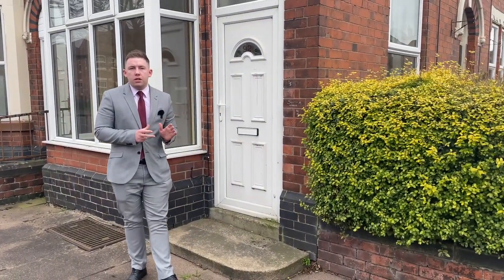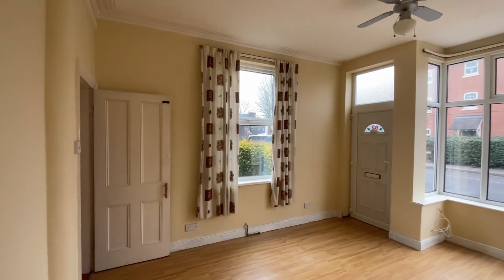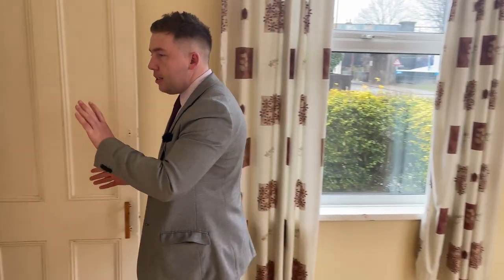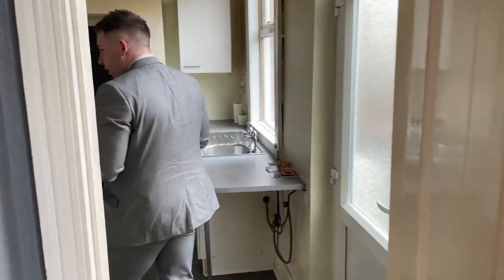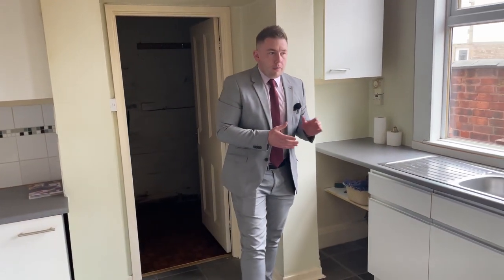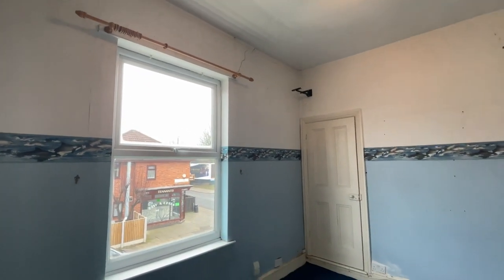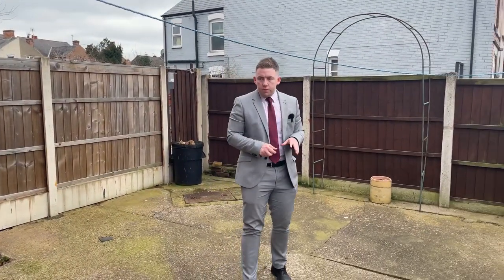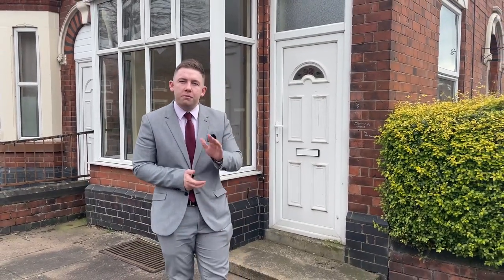Property Sold - Station Road, Long Eaton, NG10 2DX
Entering into the property you are welcomed into a spacious living room boasting potential, with some refurbishment - this could be a perfect space for relaxing after a long day at work. From the living room there is access to the hallway which grants access to the first floor and to the dining room. The dining room provides a fantastic space for socialising with friends and family during a flavourful home cooked meal. The potential for great dining room is emphasised by the access you have into the breakfast kitchen at the rear of the property. You have a great opportunity here to create your dream kitchen. You also have access to a storage room through to the rear of the property meaning you have potential to extend the kitchen and create a more open plan interior.